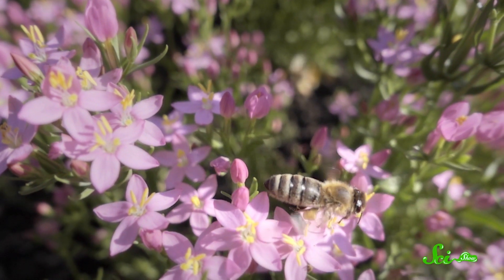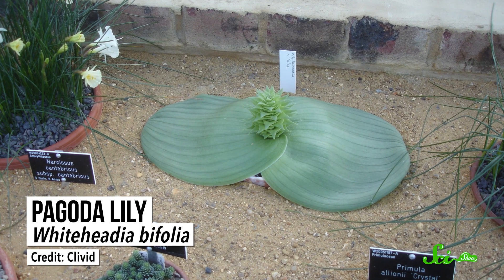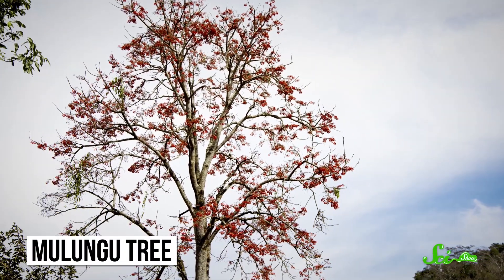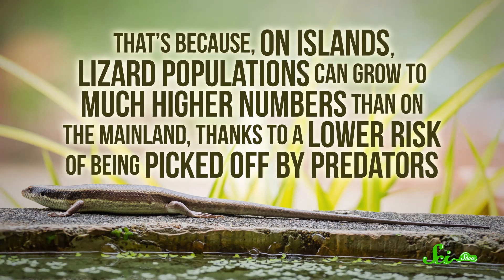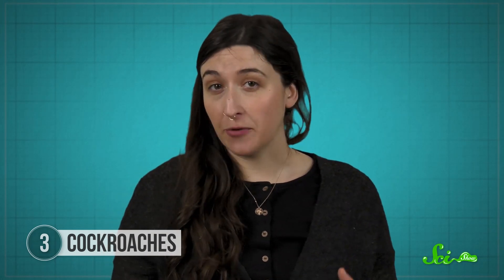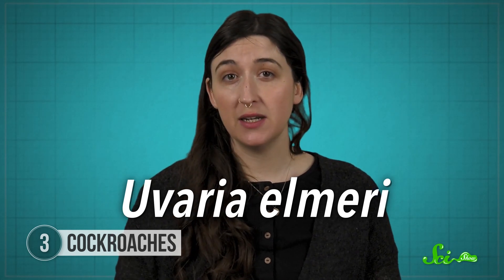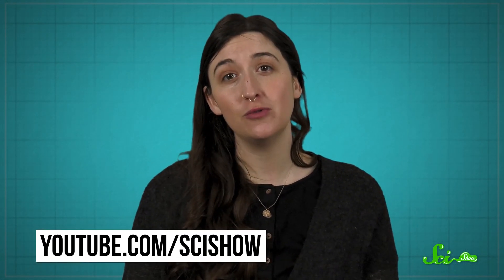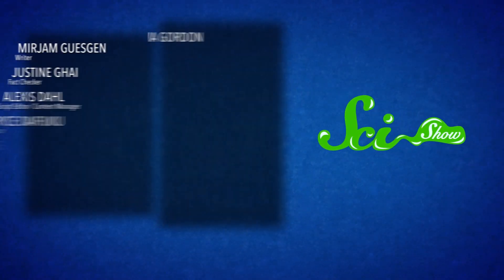Crabs, Cockroaches, and 3 Other Pollinators That Aren't Bees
Bees aren’t the only pollinators out there. Some of the other, more surprising pollinators aren't just unconventional, they give us unique examples of how the relationship between pollinators and plants evolved in the first place.

Images:
Petra Wester Institute of Sensory Ecology, Heinrich-Heine-University, Universitätsstr. 1, 40225 Düsseldorf, Germany: